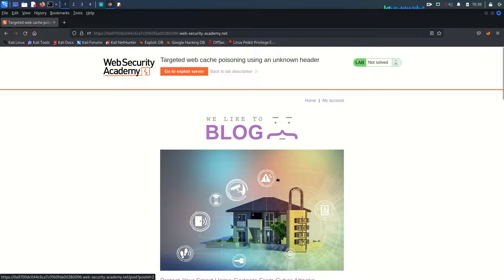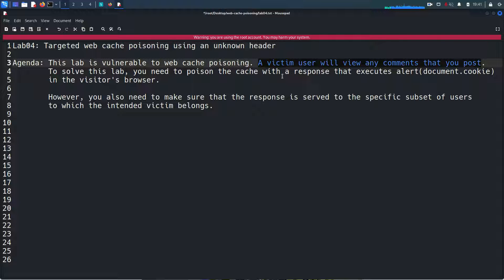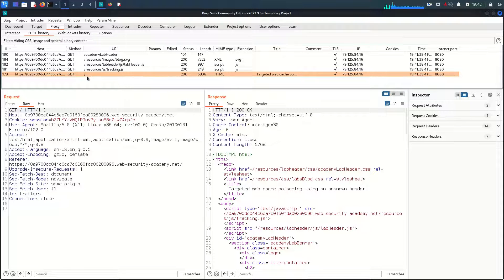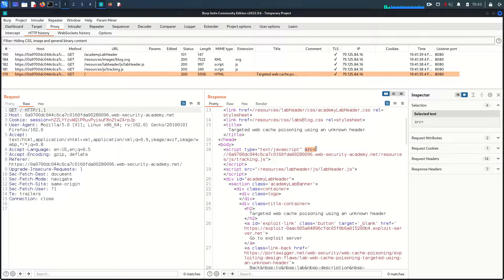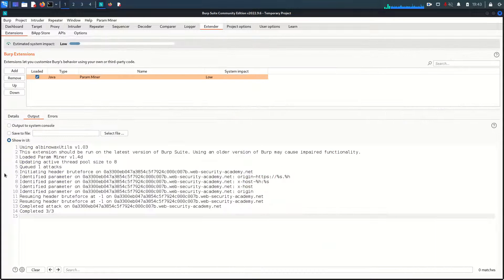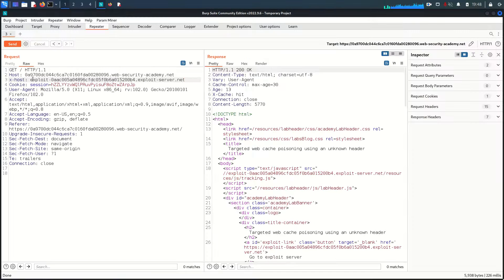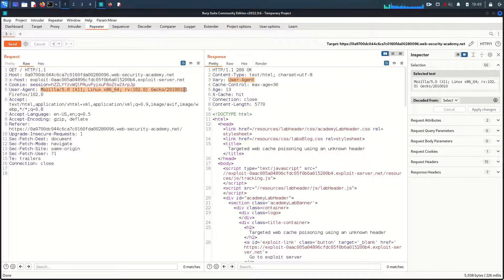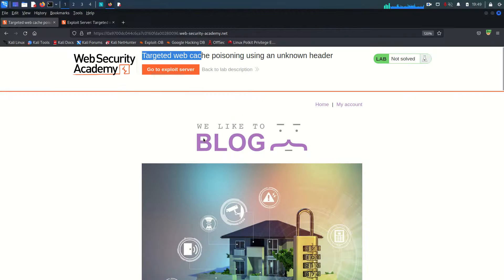Targeted web cache poisoning using an unknown header-Lab#04